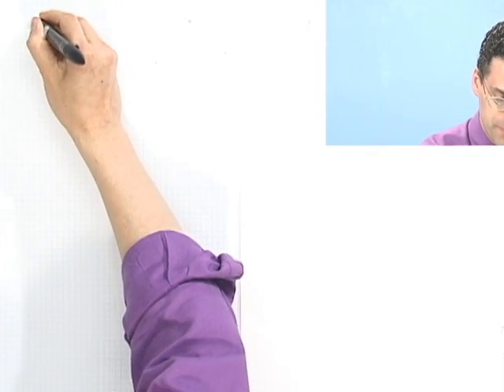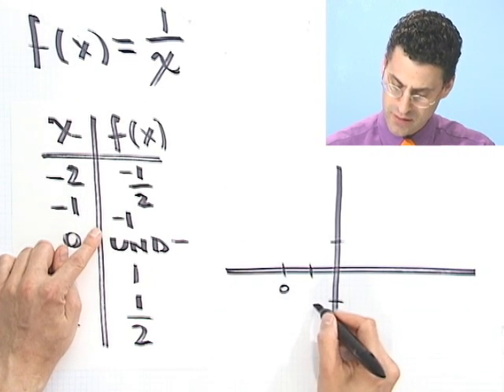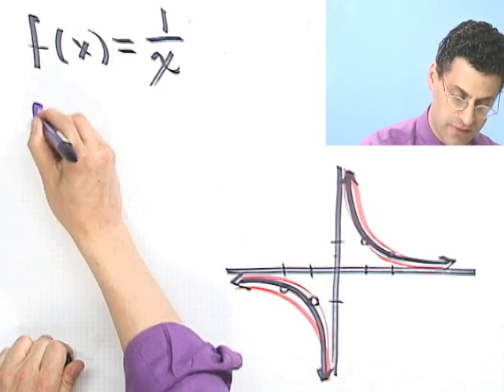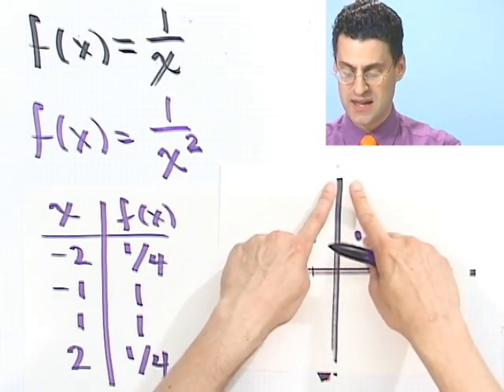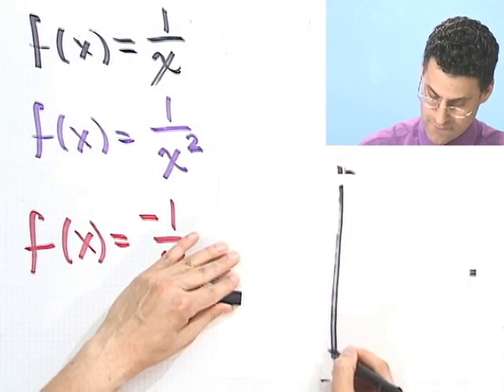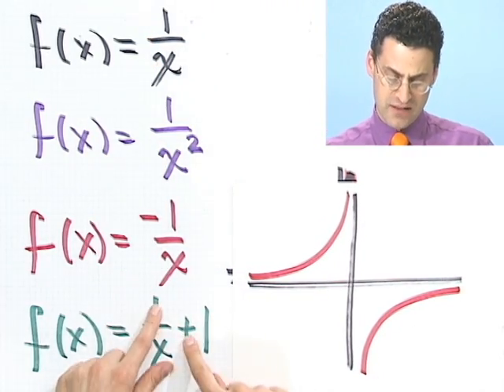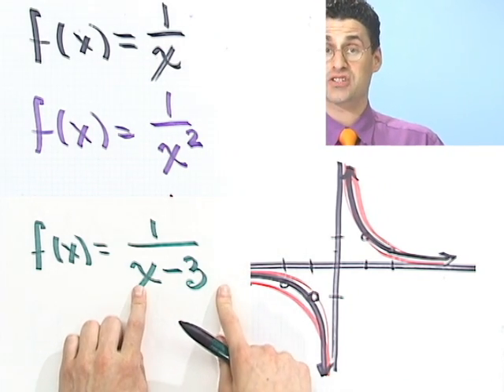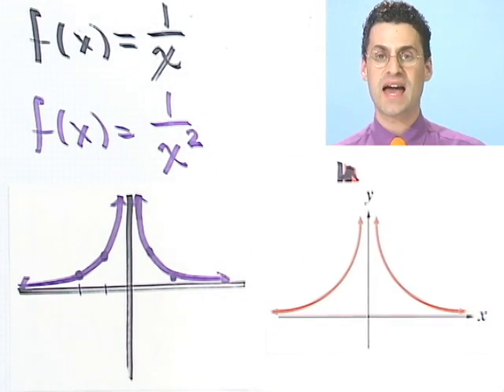Graphing Basic Rational Functions